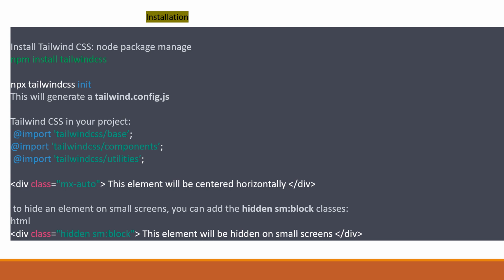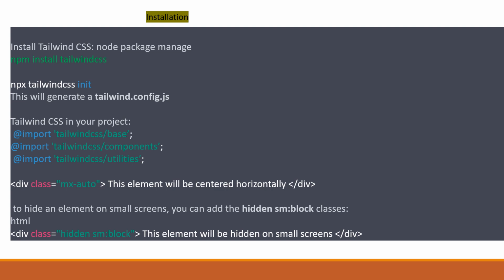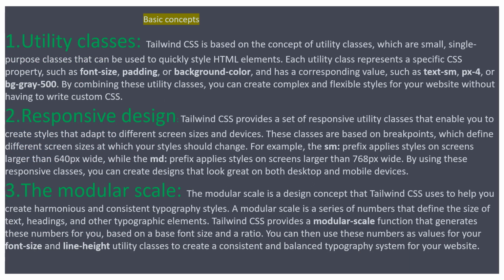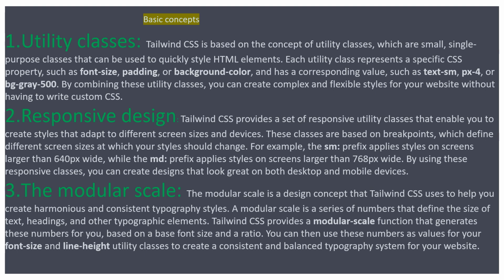Maximizing Your Social Media Strategy with Tailwind: A Comprehensive Overview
Tailwind is a social media management tool that simplifies scheduling and tracking of posts on various platforms. This video showcases its features and how it can be used to grow your online presence. Ideal for bloggers, entrepreneurs, and social media managers seeking to save time and boost their marketing strategy.